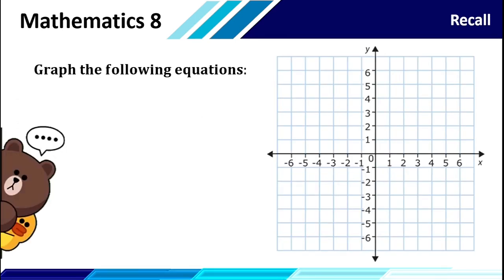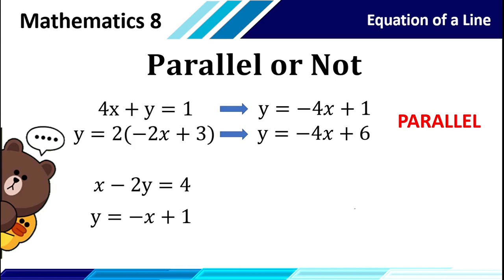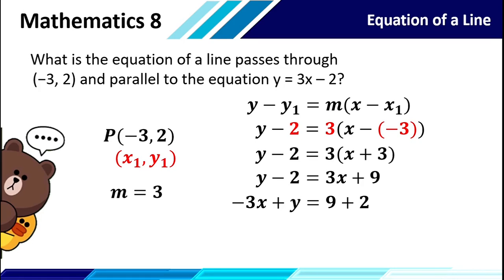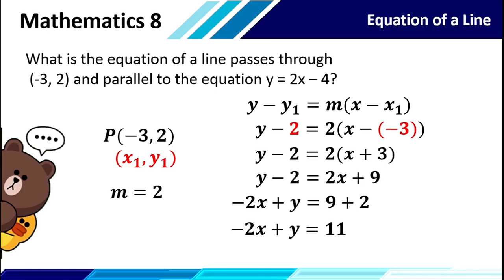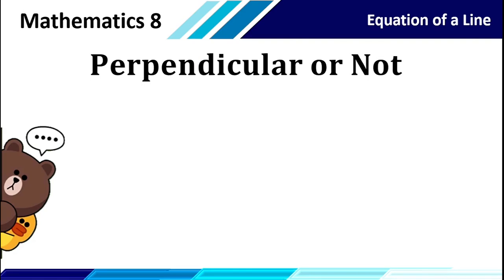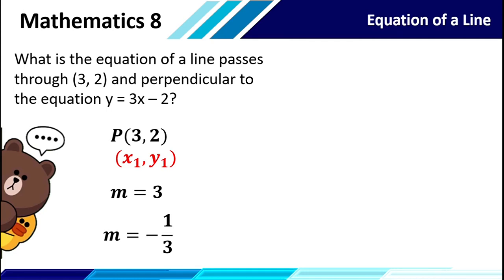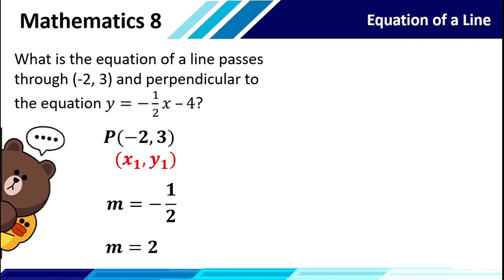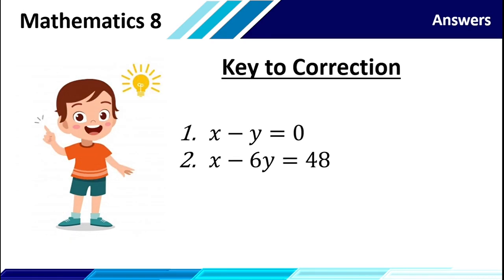Equation of a Line Parallel and Perpendicular to a Line